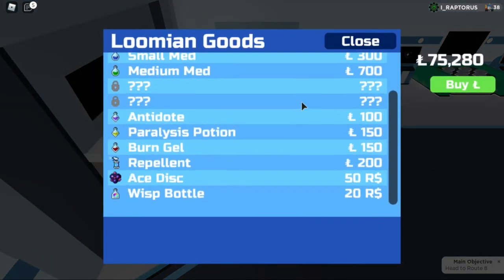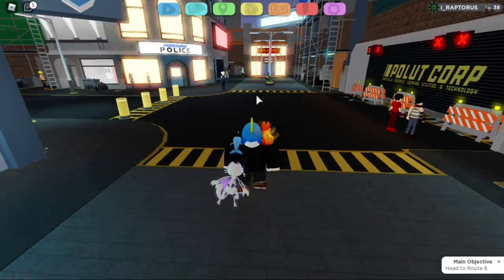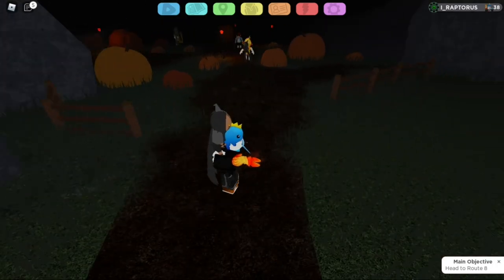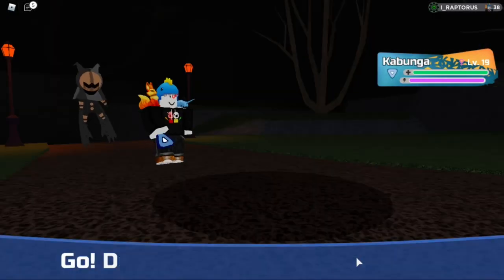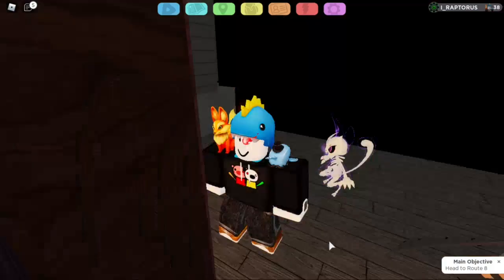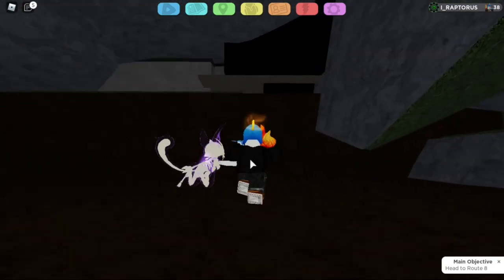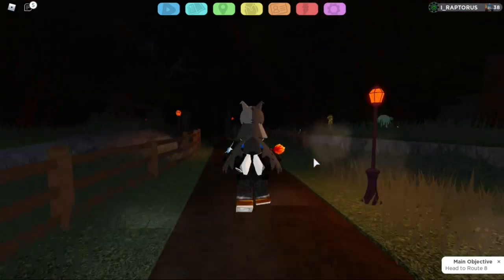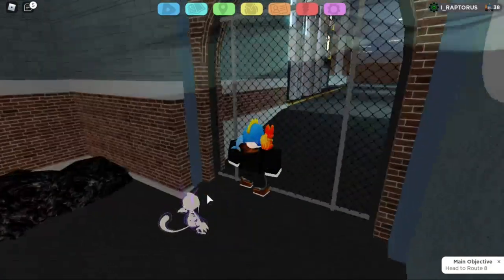HOW TO GO INSIDE METRONETTE'S MANSION!? | Two Insane Glitches! | Loomian Legacy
So, want to know what's inside that rickety old mansion?